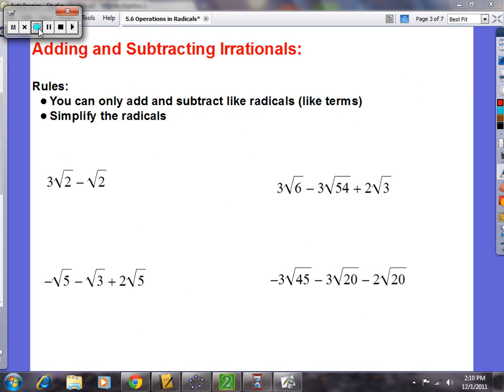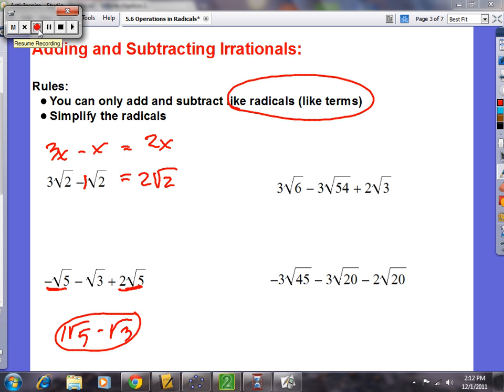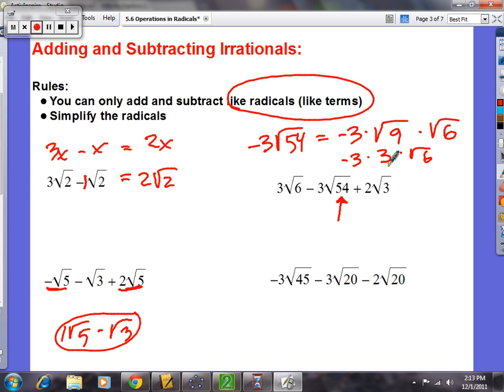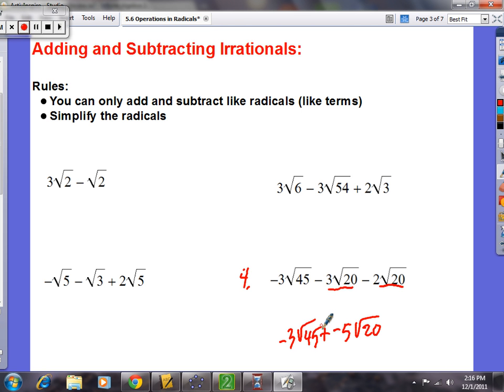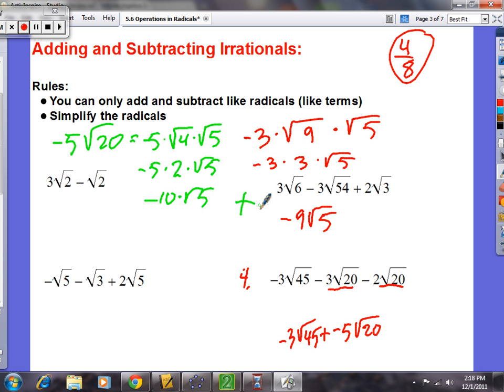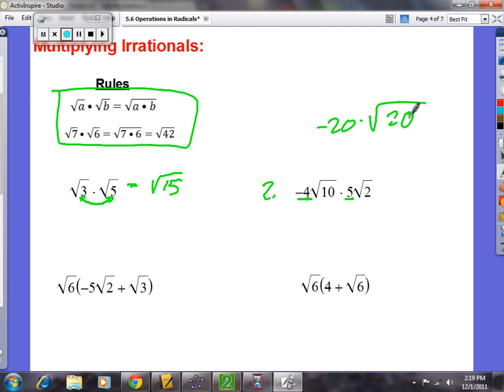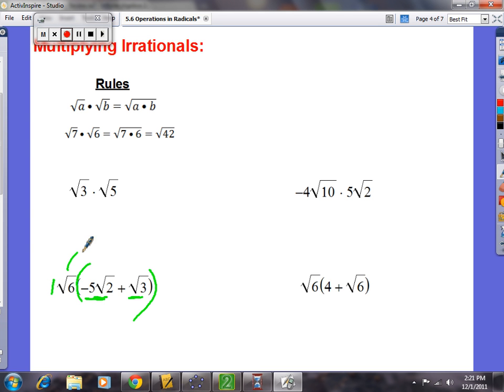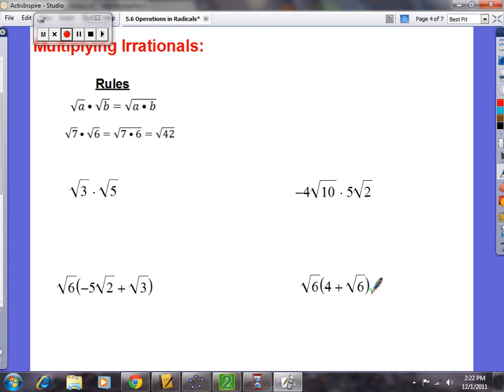Algebra 2 5 5 part 2 tutorial